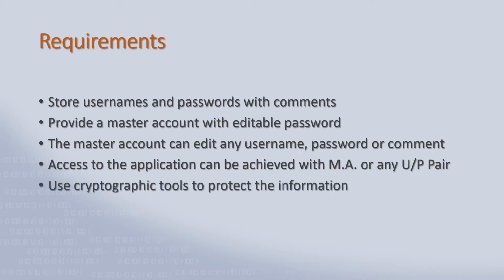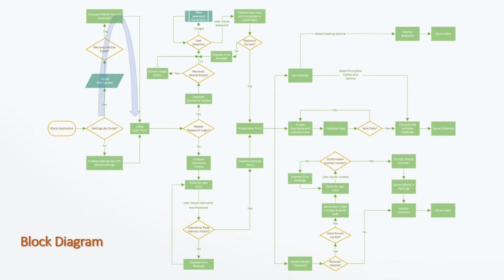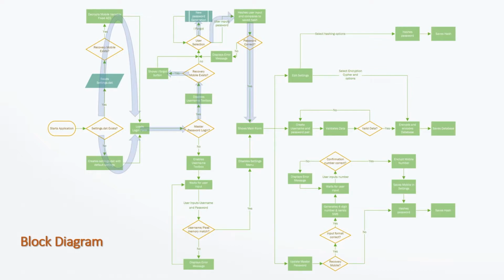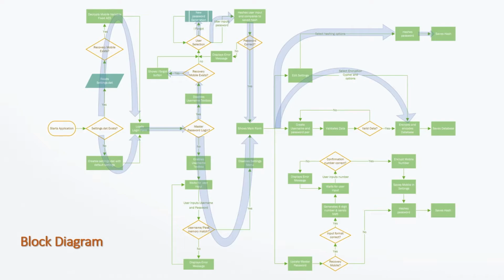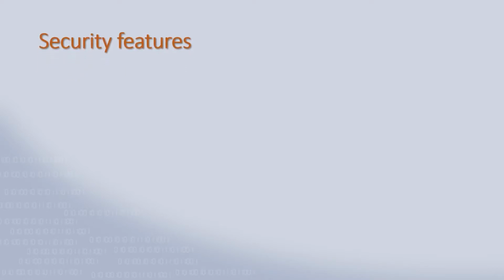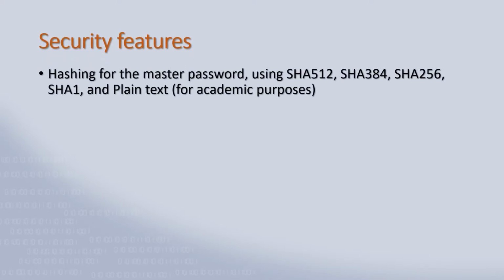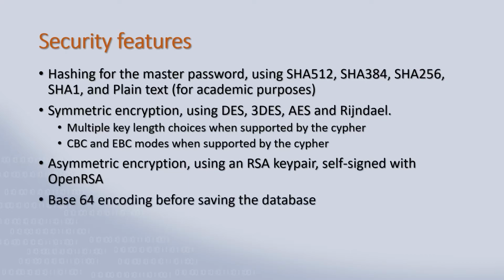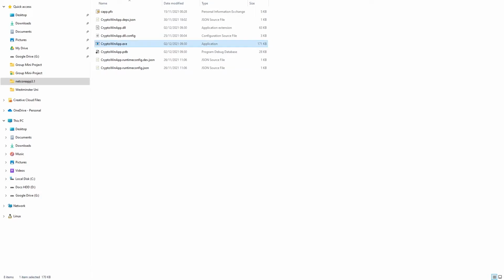University of Westminster Cryptography APP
University of Westminster
College of Design, Creative and Digital Industries
School of Computer Science and Engineering

Computer Network Security BSc
5NTCM006W.1 Applied Cryptography
Group Coursework

Teacher: Vladimir Getov

Students:
Taylee Hunter
Juan Puentes
Sara Zaitouni Tebbaa
Amaan Miah